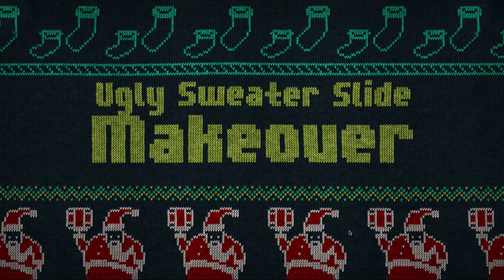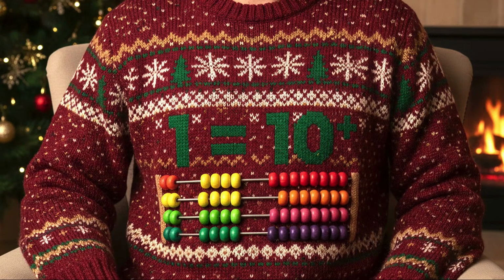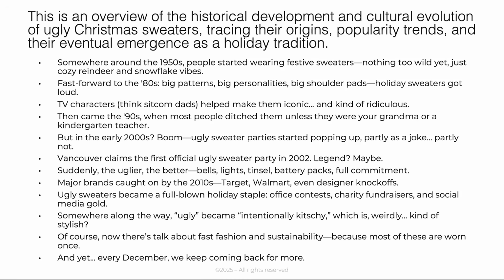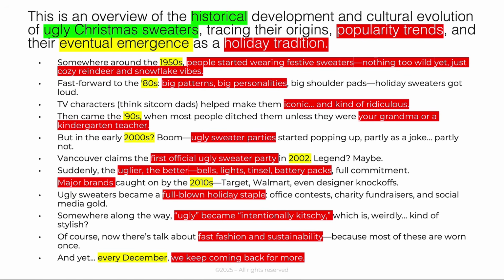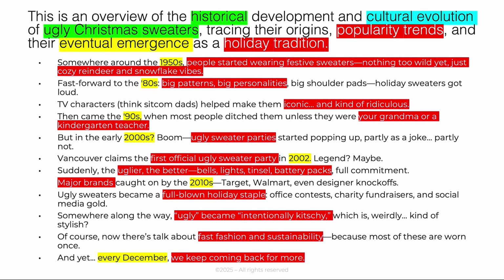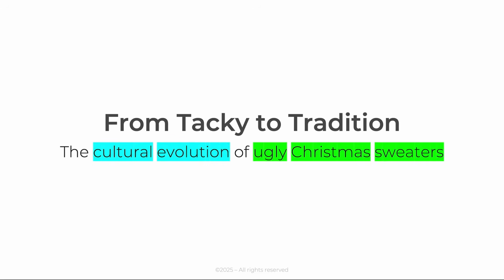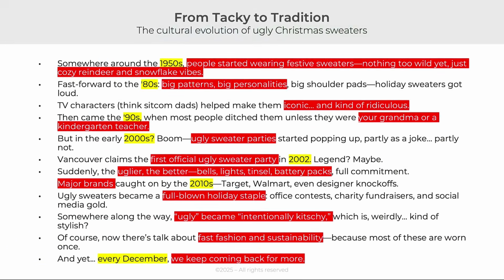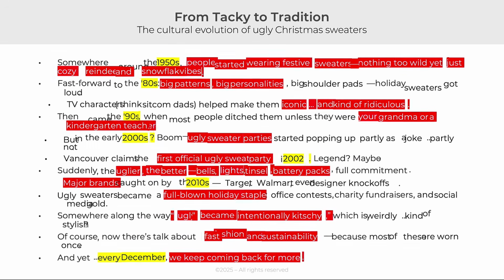Presentation Design: Give That “Ugly Sweater” Slide a Makeover (Video Tutorial)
In this presentation design video, Jody Wissing spruces up an ugly presentation slide. Starting with a slide chock-full of information, Jody simplifies the text, restructures the content into a timeline, and adds some festive color and design choices.